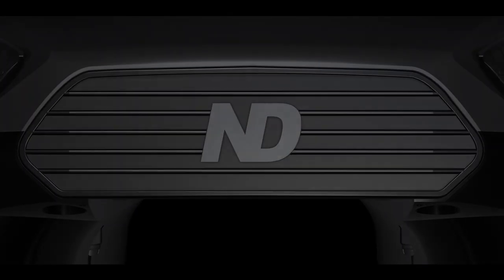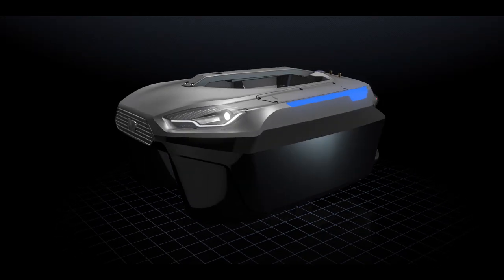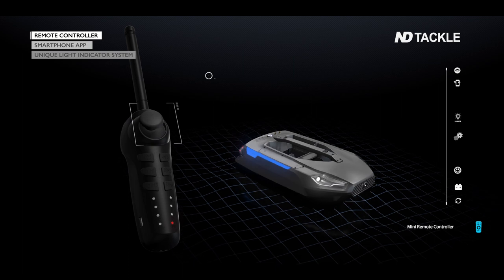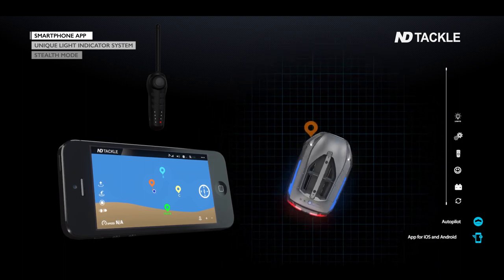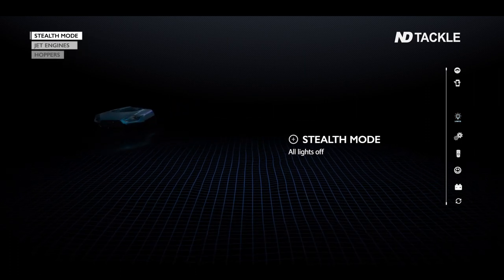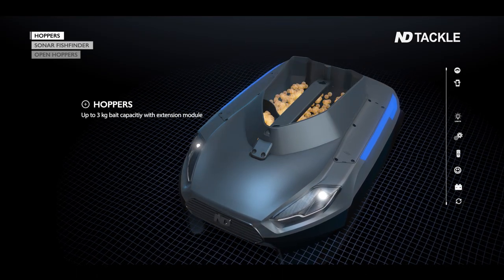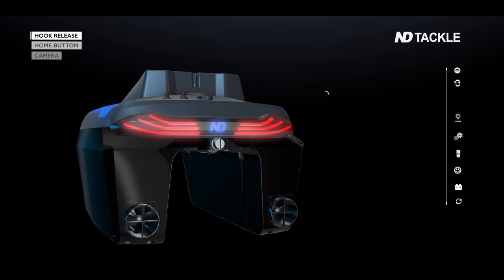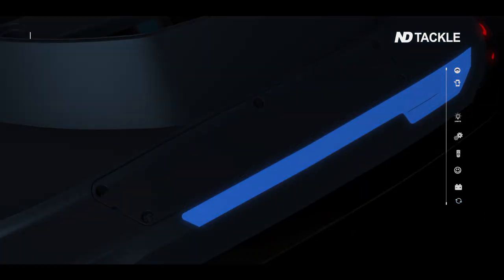New Direction Tackle Bait Boat Presentation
UK: Buy on Ebay
DE: Auf Ebay kaufen